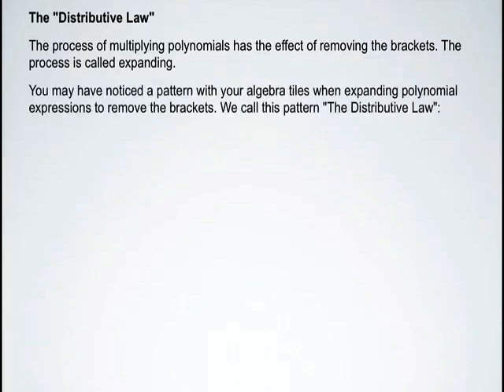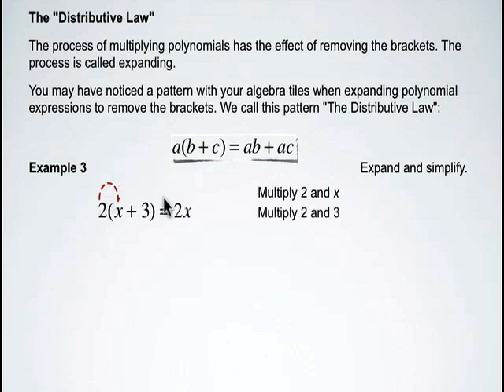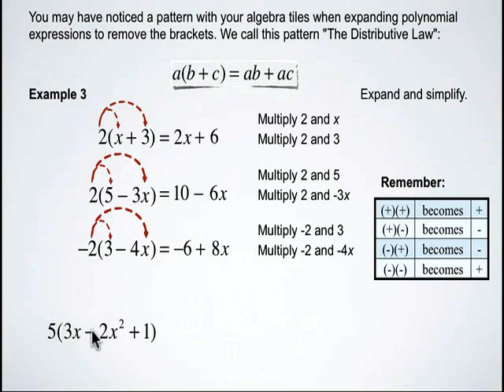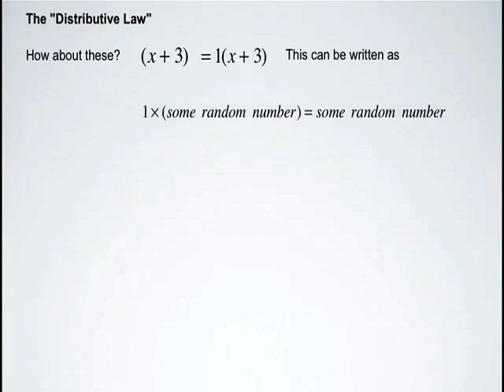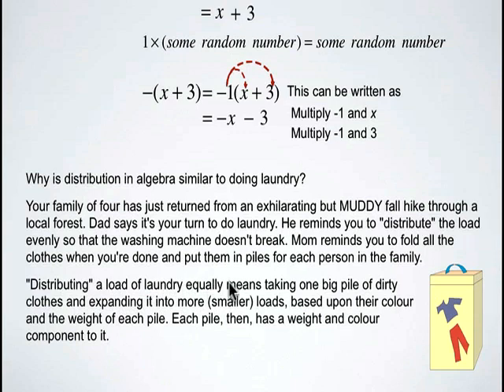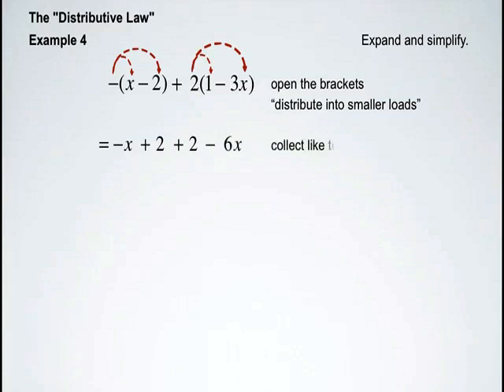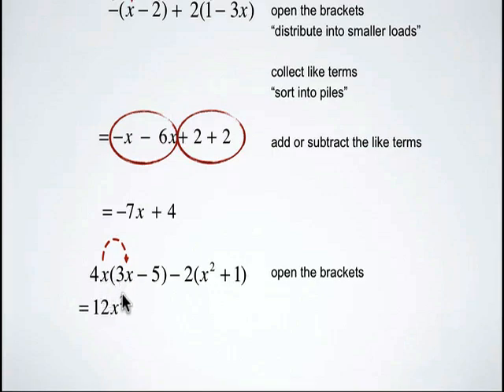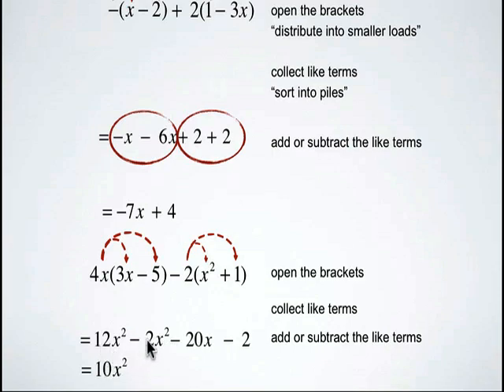Expanding and Simplifying Polynomial Expressions 5